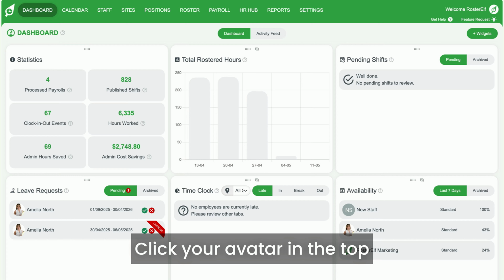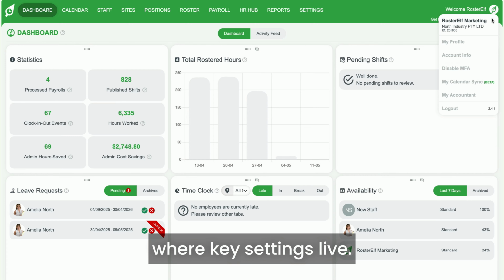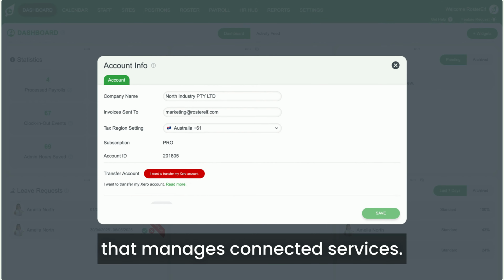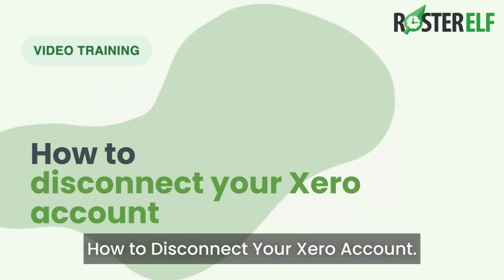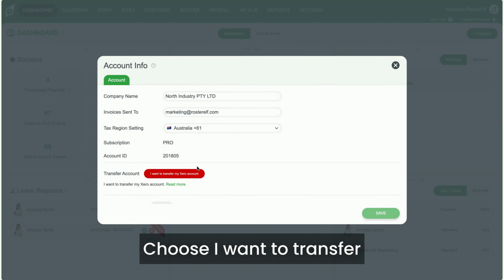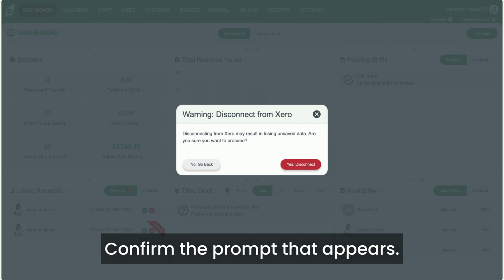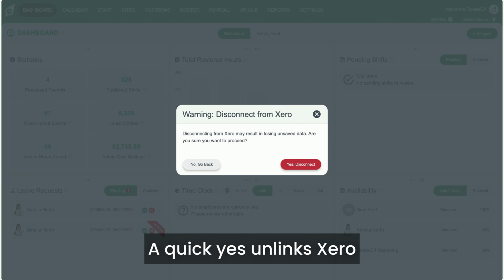How to Disconnect Your Xero Account in RosterElf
Learn how to disconnect your Xero account in RosterElf in this step-by-step tutorial with Zoe Clarke, Customer Training Specialist. Staying on top of your integrations keeps payroll clean, prevents data clashes, and gives you full control when your business needs change. RosterElf is a powerful, user-friendly employee scheduling and workforce management tool designed to simplify rostering, reduce errors, and save time.

In this guide you'll learn exactly where to find the disconnection option and how to confirm the change without disrupting your roster or timesheets.

1. Click your avatar in the top right-hand corner.
2. Select Account Info from the dropdown menu.

🔌 How to Disconnect Your Xero Account
1. Choose "I want to transfer my Xero account."
2. Confirm the prompt to complete the unlink.

That's it — your Xero account is safely disconnected, with your rosters and timesheets untouched.